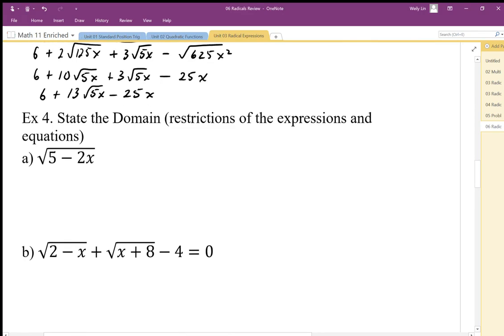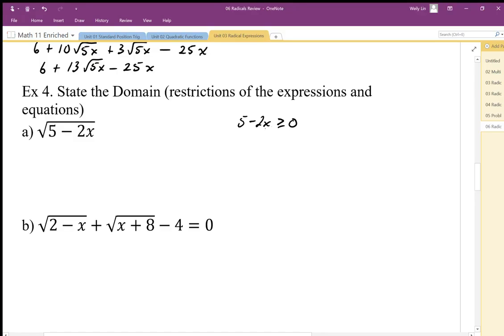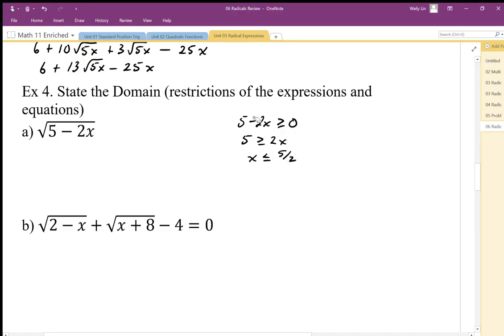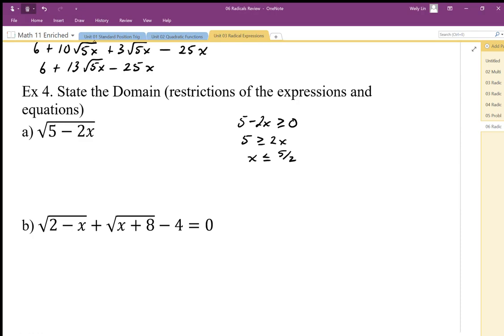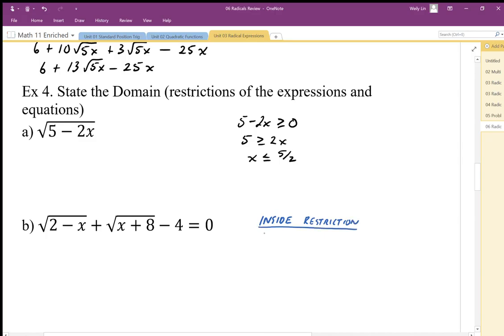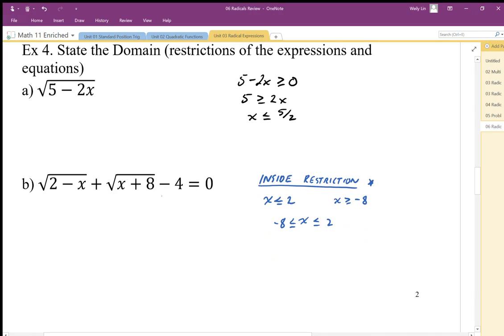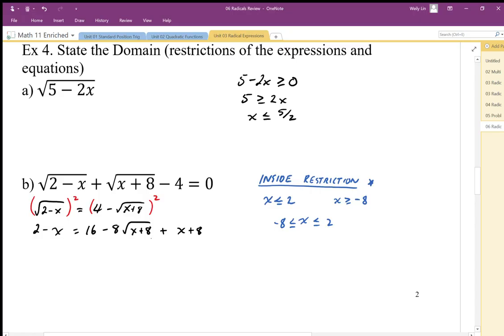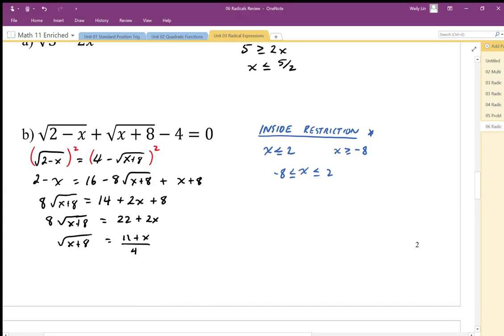07 Radicals Review Part4